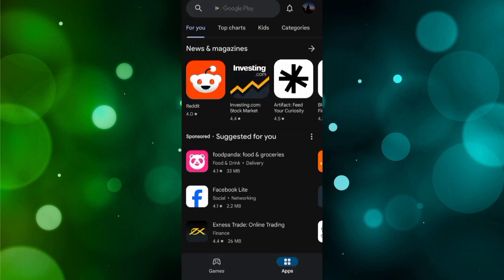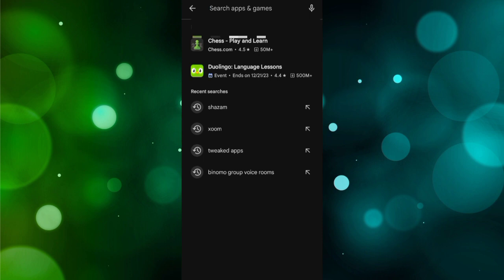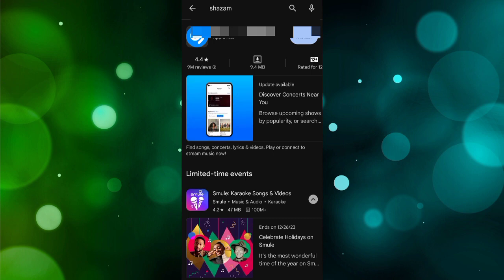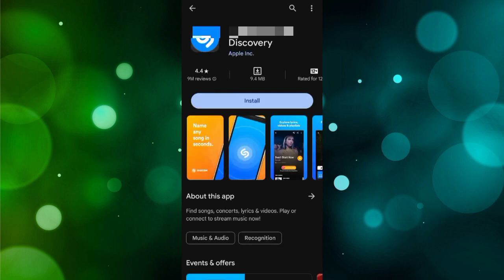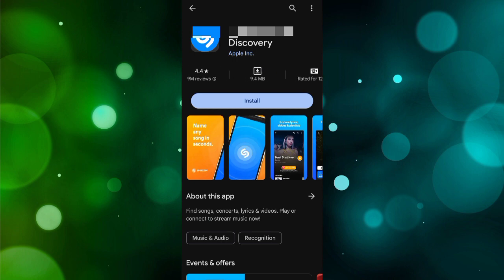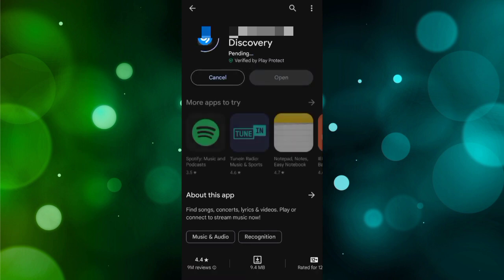Shazam - Music Discovery Application Installation Guide